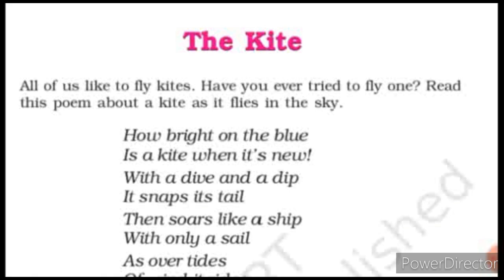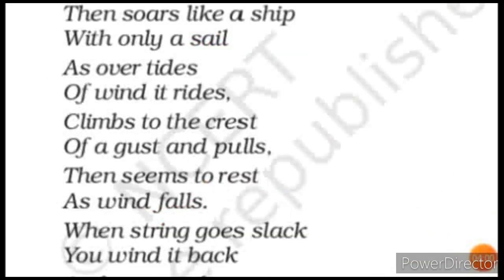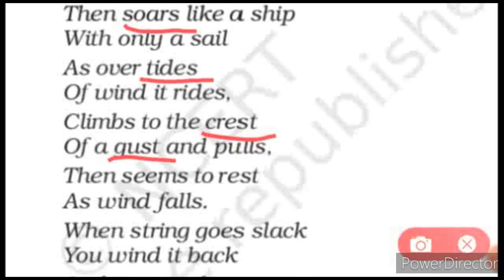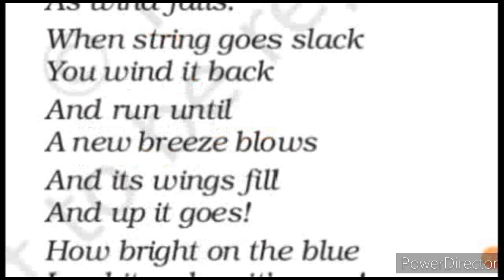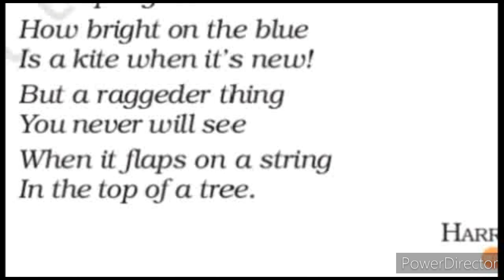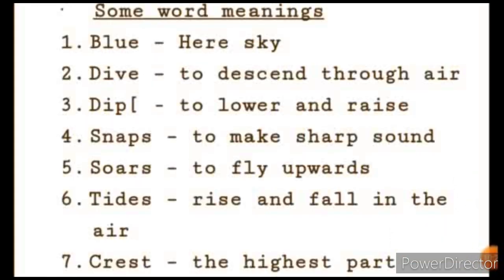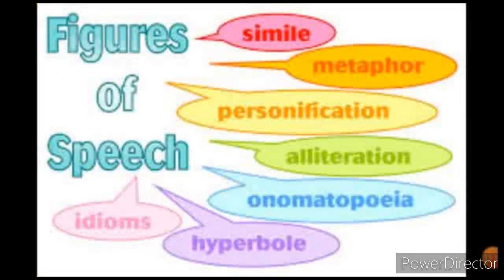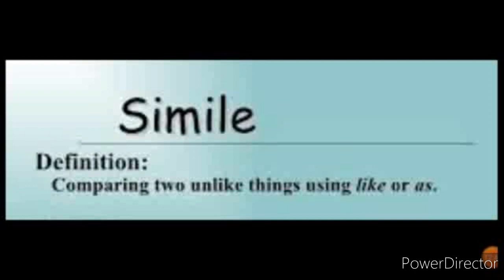GRADE VI UNIT 2- THE KITE (POEM)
HONEY SUCKLE